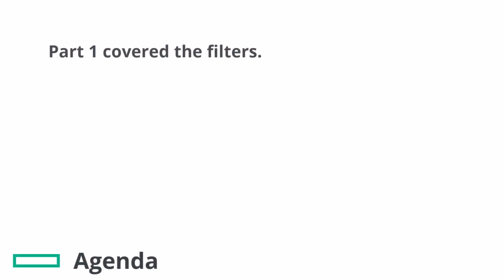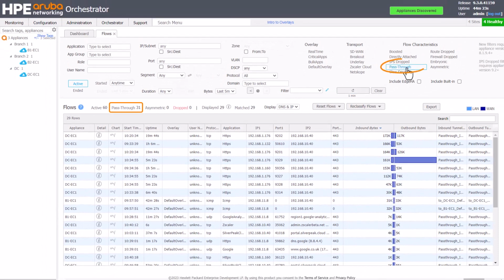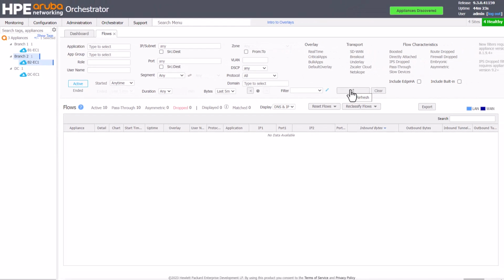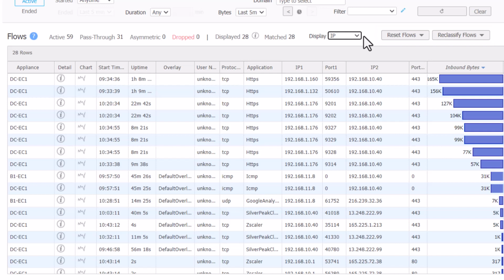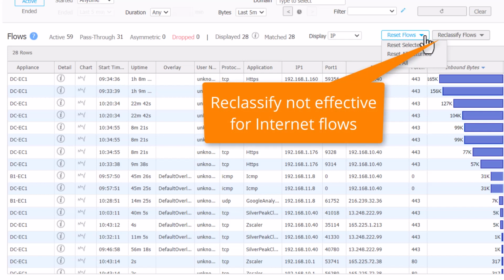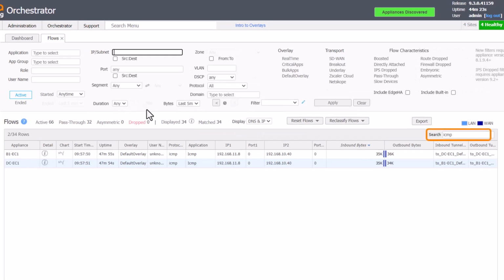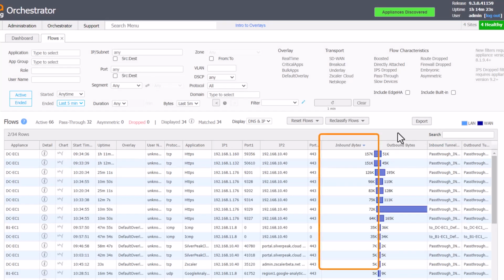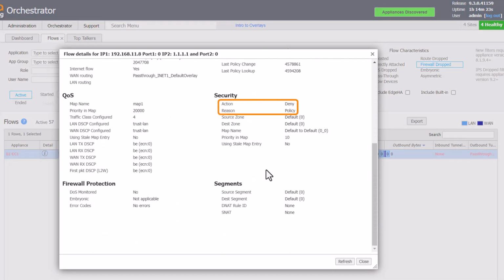SD-WAN Orchestrator Monitoring Flows Report 3: The Search Results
In this series of videos, we’ll look at the Flows Report and talk about how to filter flows, interpret the results and dig deeper into flow details.
In part 3, we’ll look at the search results or you can skip to part 4 where we’ll look at the flow details popup.